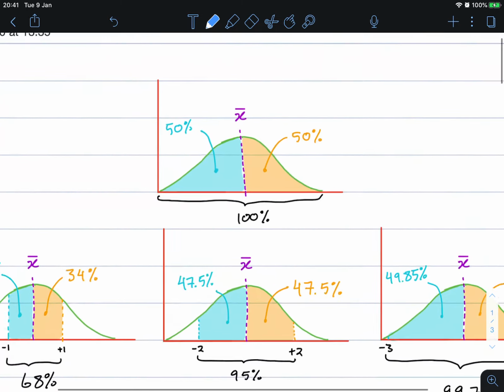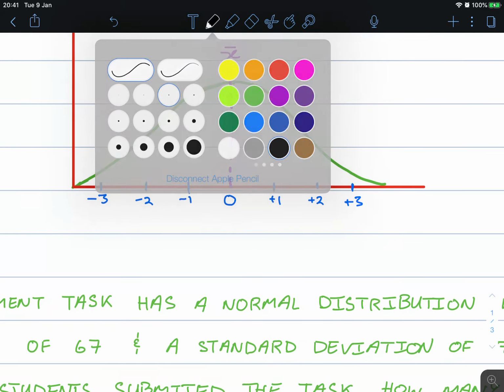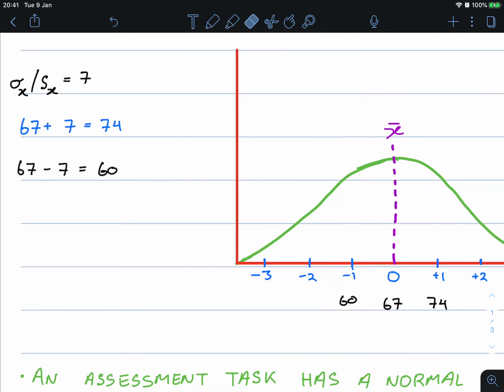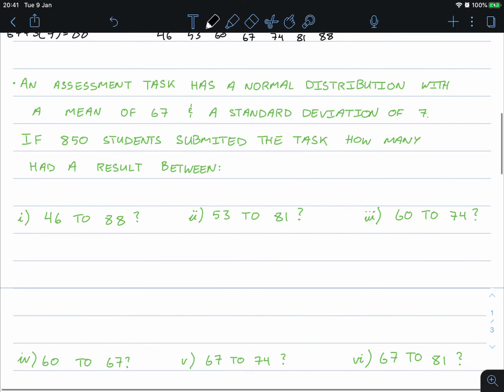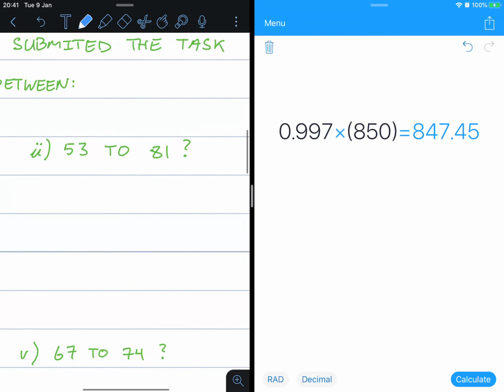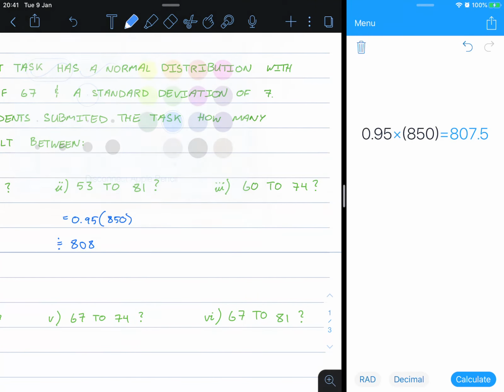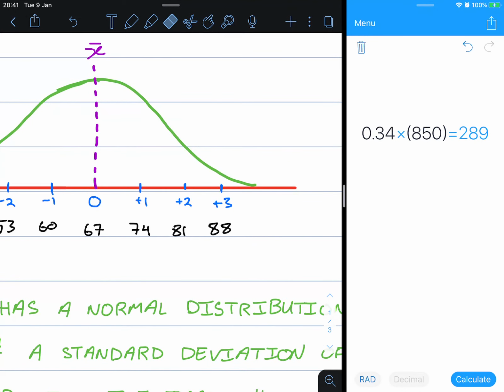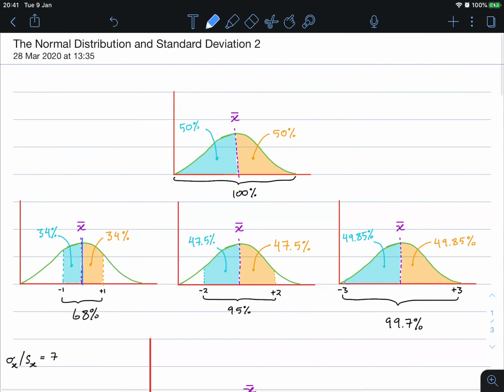The Normal Distribution and Standard Deviations 2